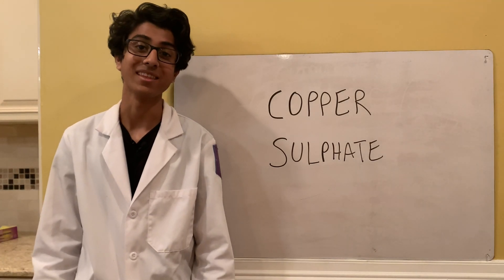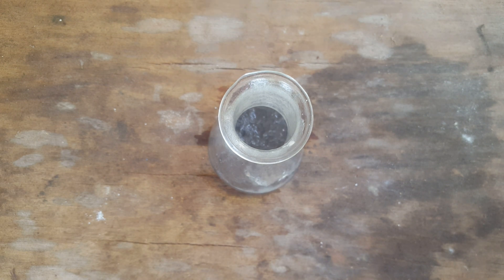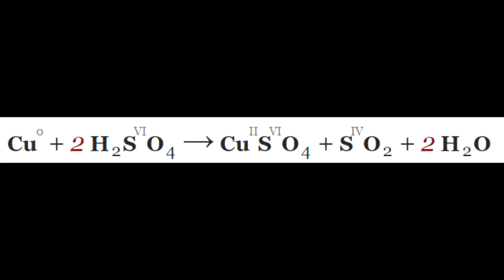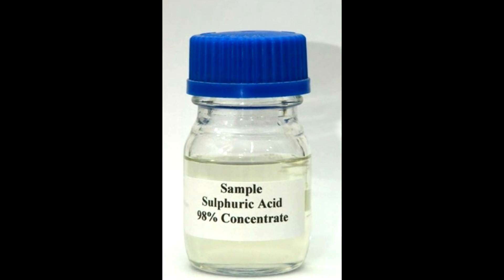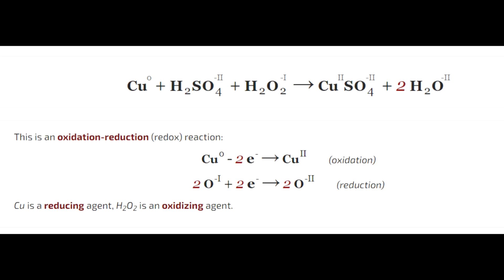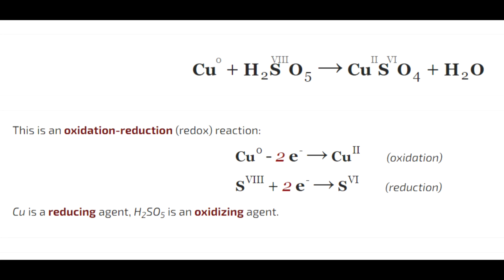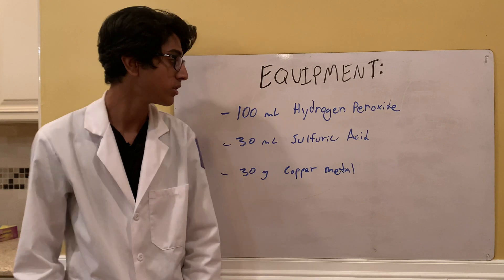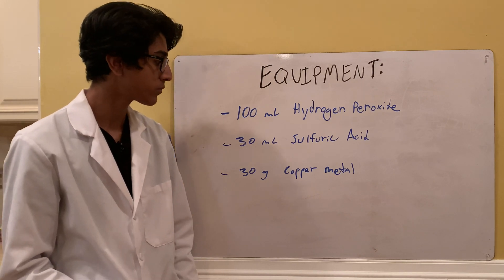Synthesis of Copper Sulfate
In this experimental chemistry video, I go through the synthesis of copper sulfate. My friend EnTroPy explains the science behind copper sulfate. At the end I got a beautiful blue product of copper sulfate.

Timecodes
0:00 - Intro
0:13 - EnTroPy Collab
2:48 - Equipment List
3:21 - Reaction
12:38 - Filtration
17:23 - Outro